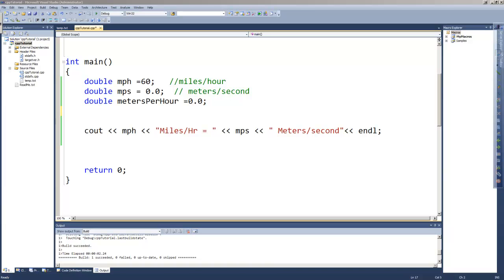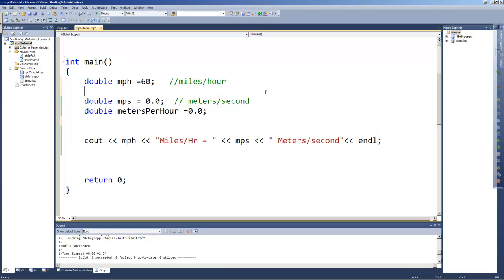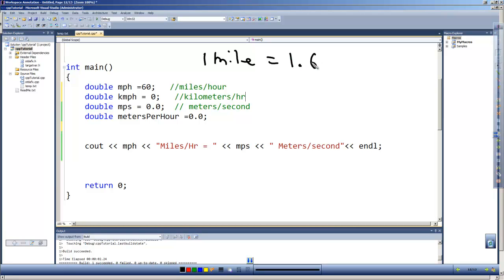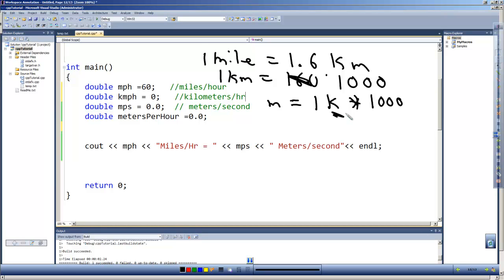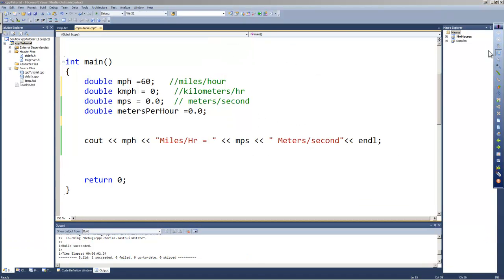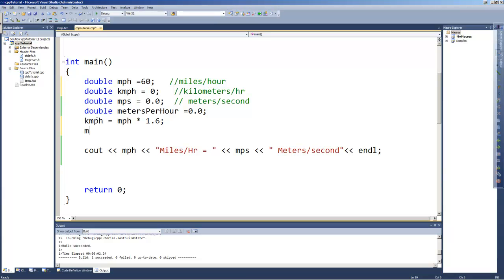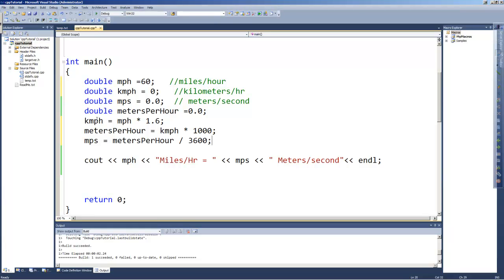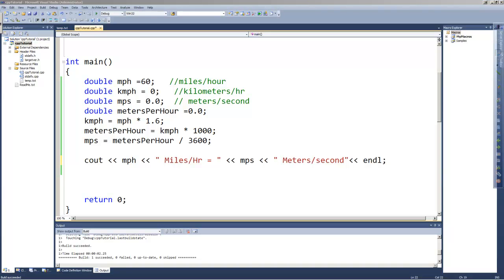Programming in C & C++ Episode 0016 - Example program (Calculations)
In this program we will look at an example program.